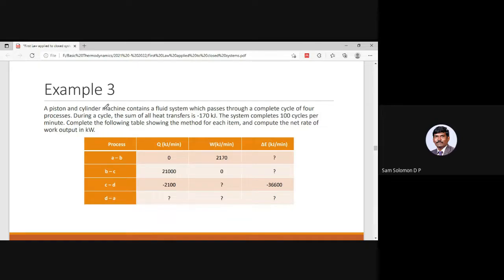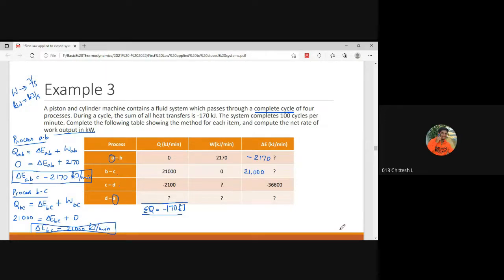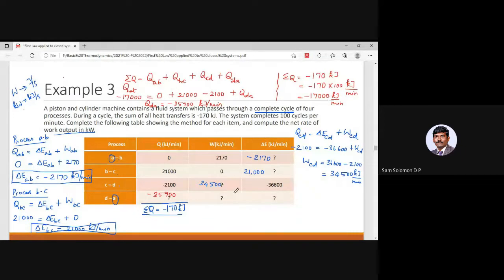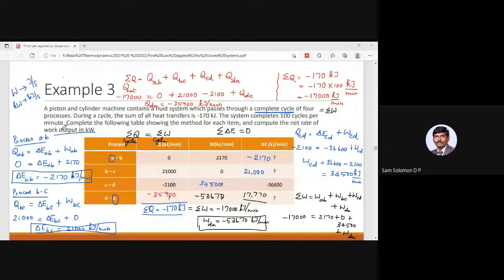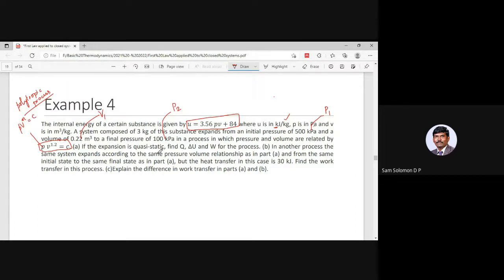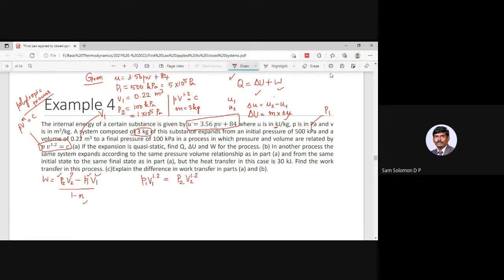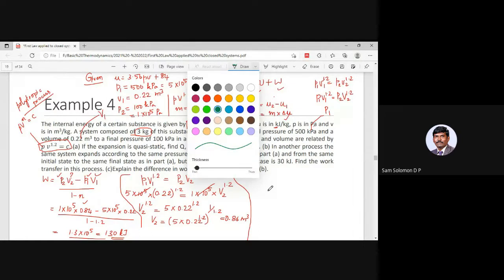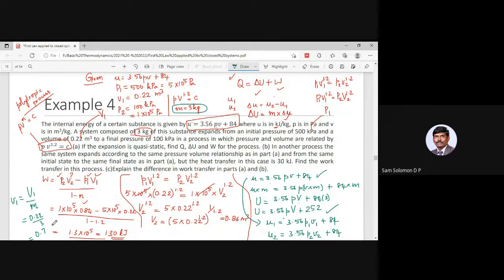Problems in 1st Law applied to Closed Systems - Part 2